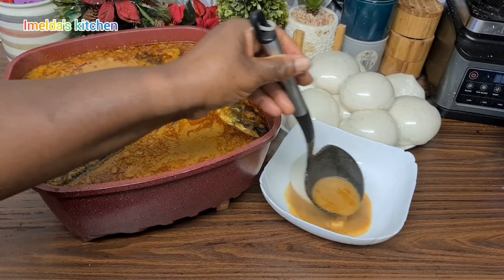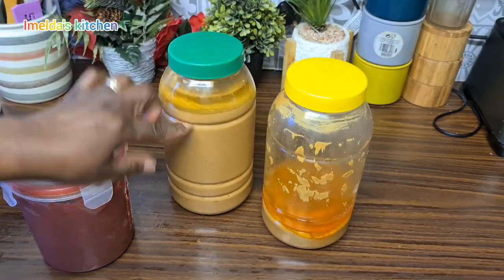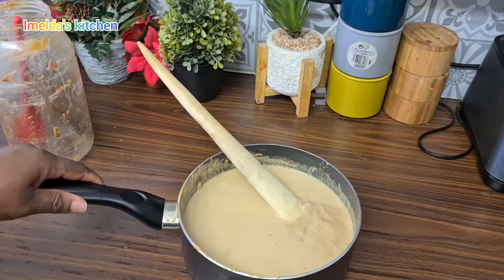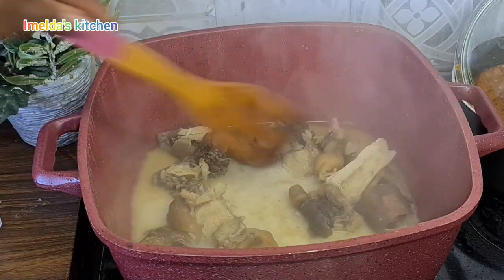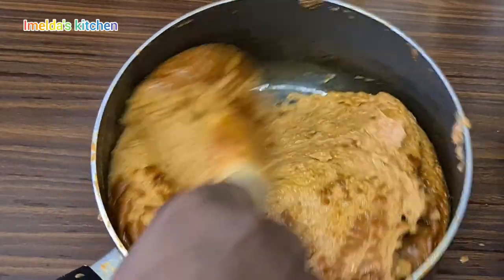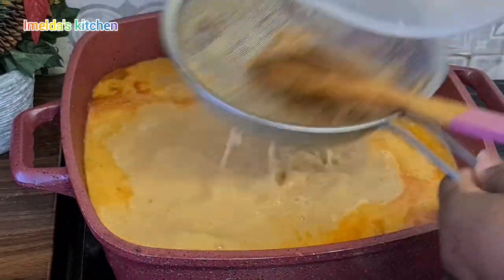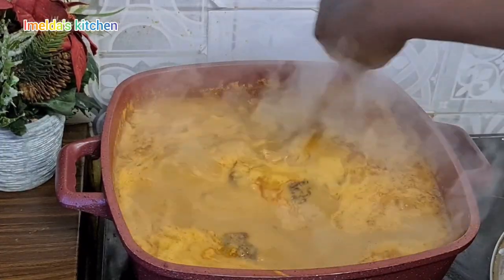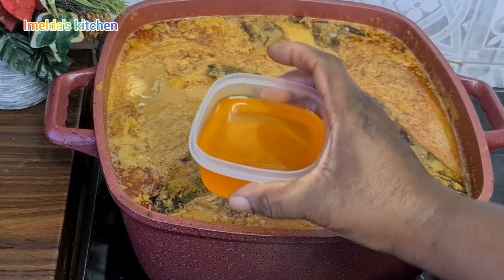How to Prepare Peanut Butter / Groundnut soup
peanut better
any protein of your choice
tomato puree
Turkey Berry
onions
ginger
garlic
shrimp tablet